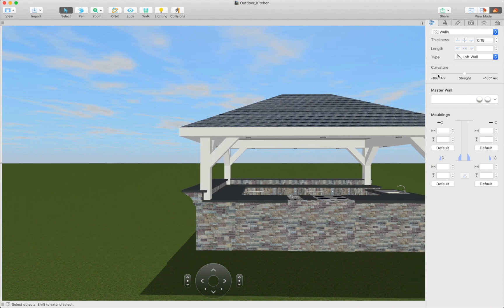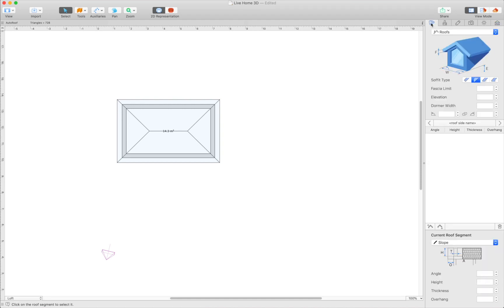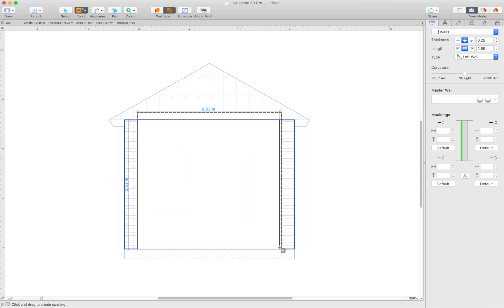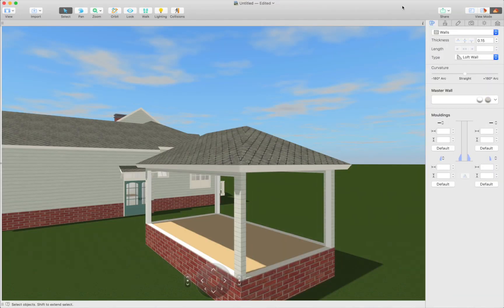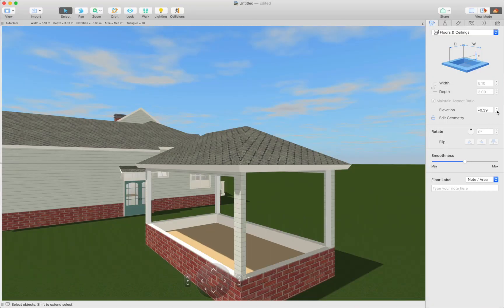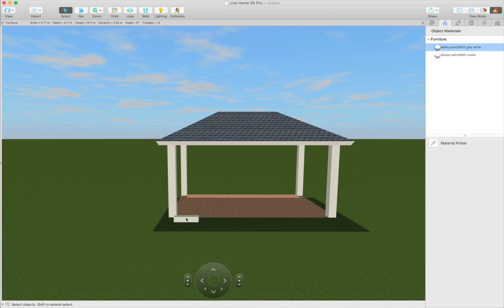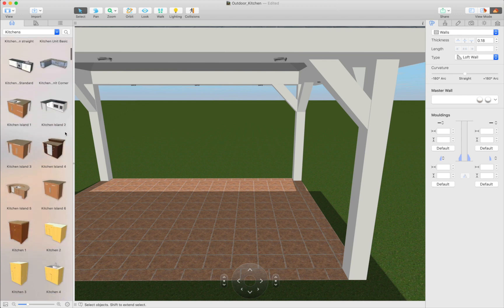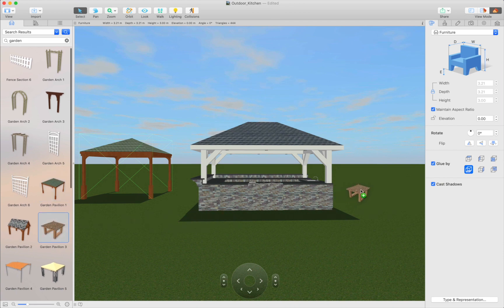Making Outdoor Kitchen - Live Home 3D for Mac Tutorials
In this video you will learn to create an outdoor kitchen in the Mac version of Live Home 3D.

Here’s the step-by-step instruction:
- open the 2D view;
- draw four walls using the Room or Straight Wall tool
- select these walls and assign to them Loft type properties using the Object Properties tab of the Inspector;
- add a roof on the current story;
- set the roof elevation using the Inspector/ Object Properties tab;
- create big openings in the walls;
- add beams, as shown in the video;
- add kitchen items from the Object Library or Trimble 3D Warehouse;
- the final touch is to paint the back part of each unit by applying the necessary material from the Material Library.

You may also use Garden Pavilion from the program Library or even download the whole kitchen model from Trimble 3D Warehouse, but in this case you are limited only to available models. There is no much room for creativity in such case.

Timecodes:
0:00 Intro
0:09 The step-by-step instruction: open the 2D view, draw four walls, assign to them Loft type properties;
0:32 Add a roof and set the roof elevation
0:54 Create big openings in the walls, change level of the foundation height
2:14 Add beams
3:22 Add kitchen items
3:40 Use Garden Pavilion from the program Library